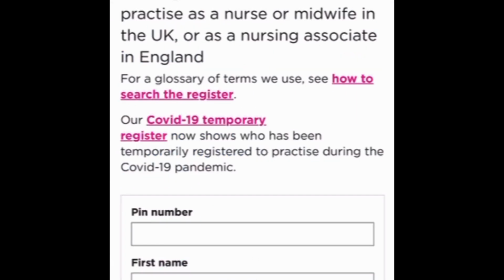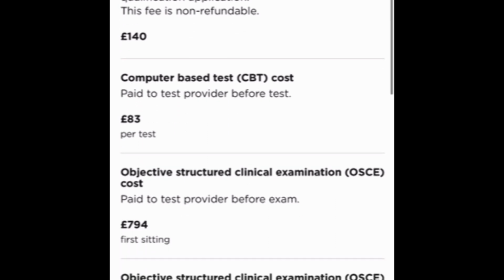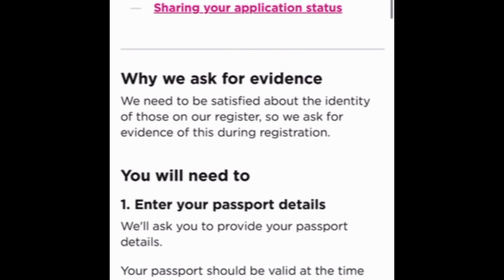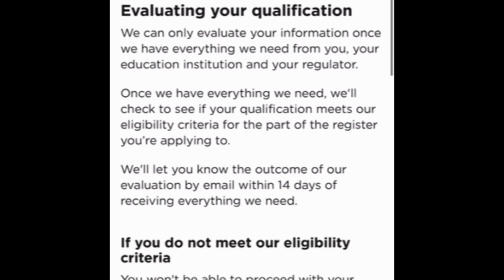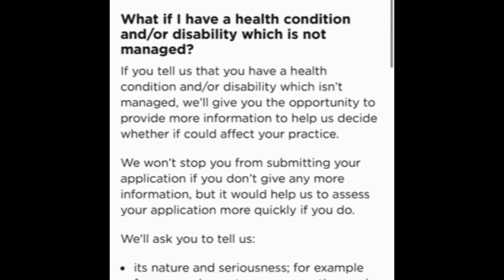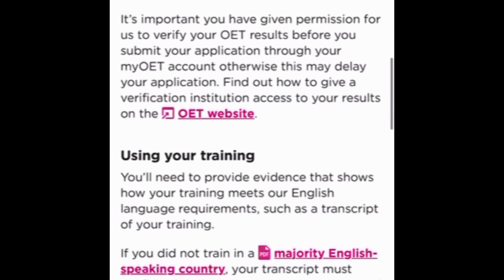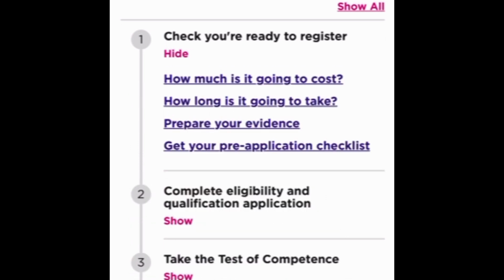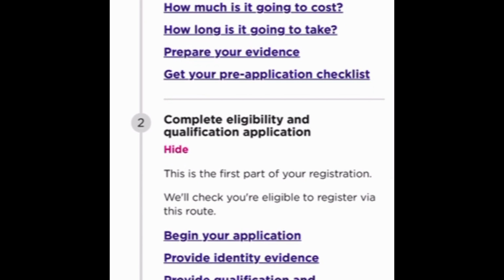How to apply for Nmc Registration| Apply to become a nurse in the UK| Easy process of becoming UKRN